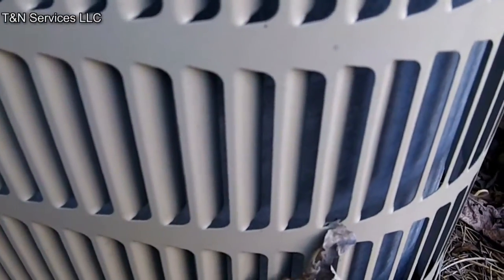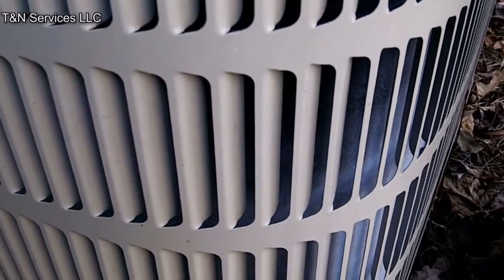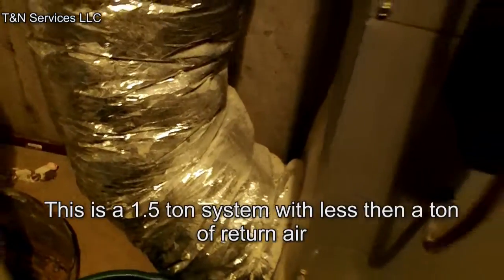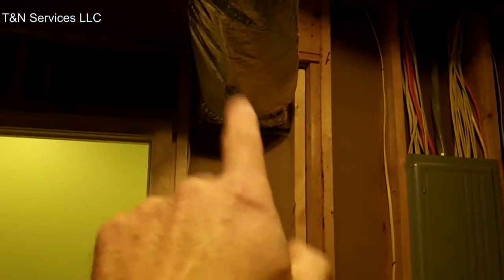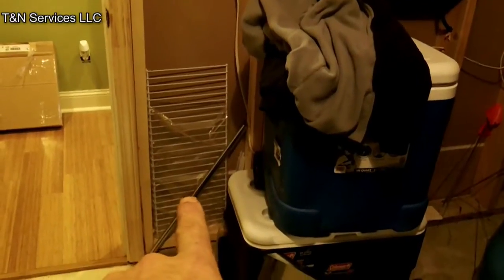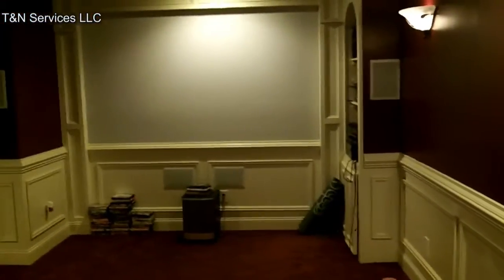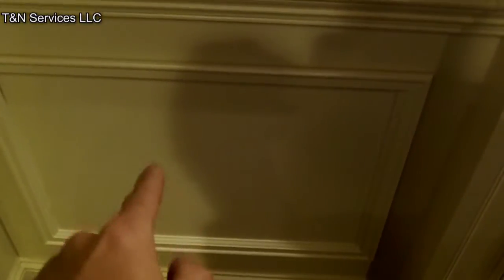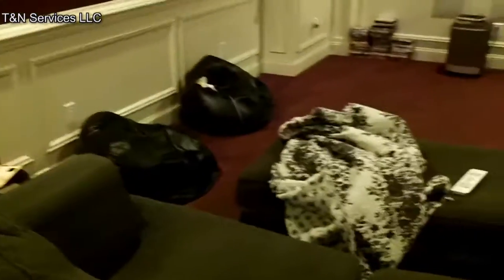HVAC Ductwork Repair Pt.1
In this video correct return ductwork that was undersized that was installed on a 1.5 ton Heat Pump.